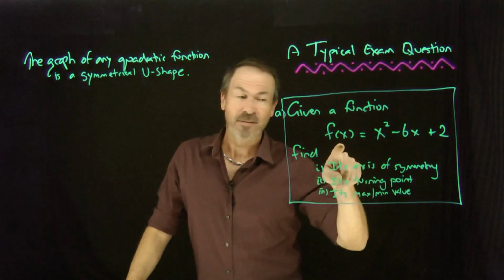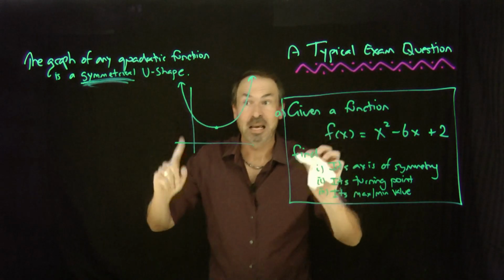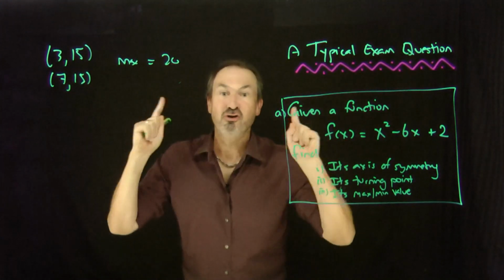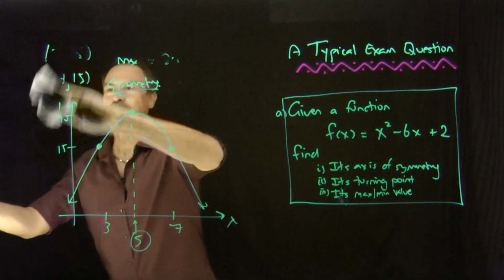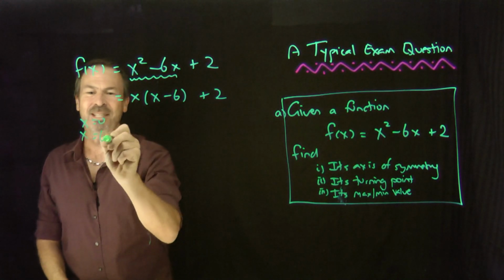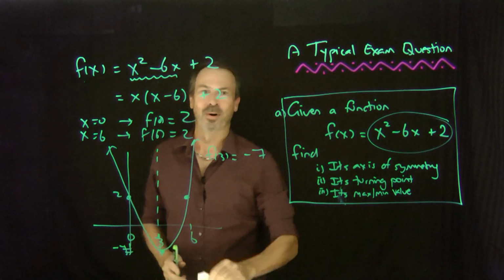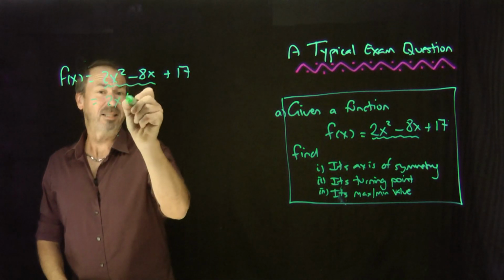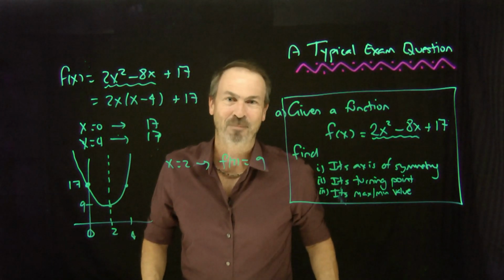Quick Informal Video: TZ Exam Questions on max/mins of Quadratic Functions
I was asked by some teachers to give my quick thoughts on national exam-type questions in mathematics. I hope this helps.